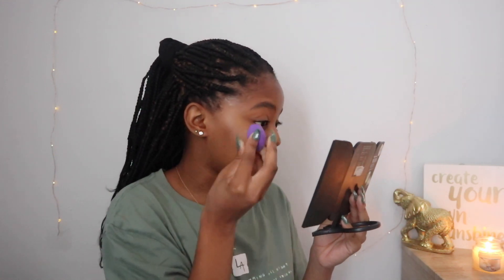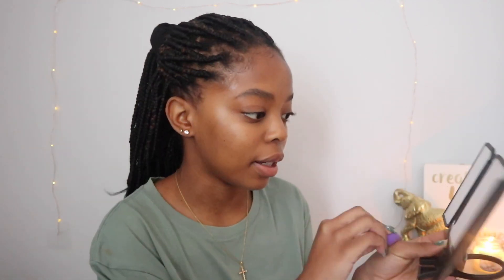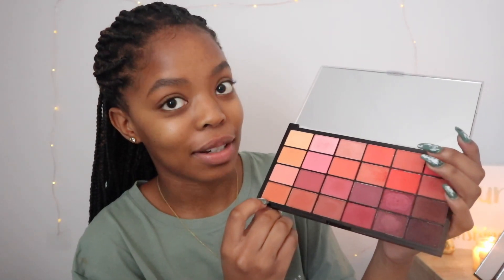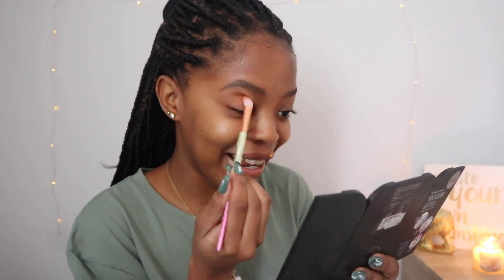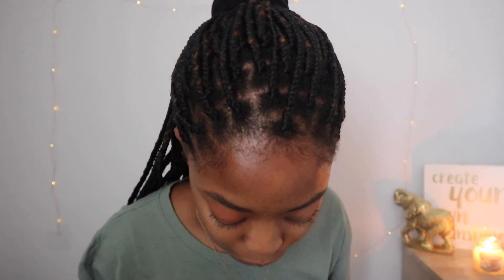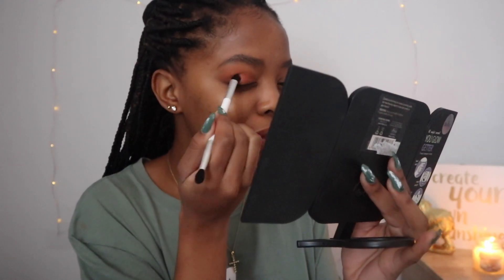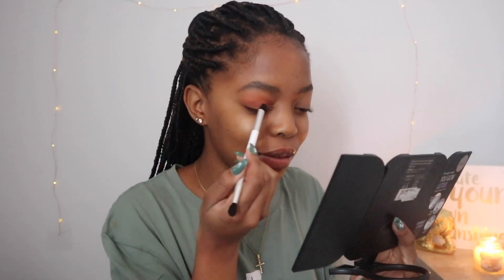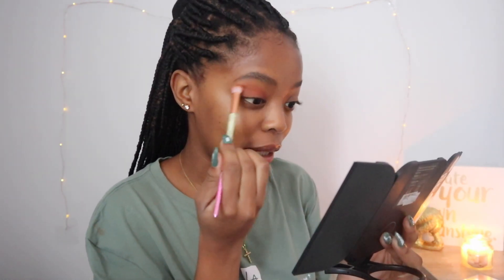SPARKLE SUNSET ORGANGE MAKEUP LOOK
hey guys so I finally decided to do a full face makeup video

music in video:
vibe with Me by Joakim Karud
http//youtu.be/-7YDBIGCXsY